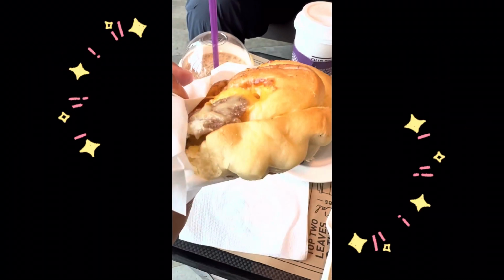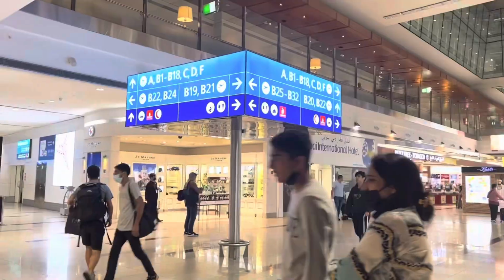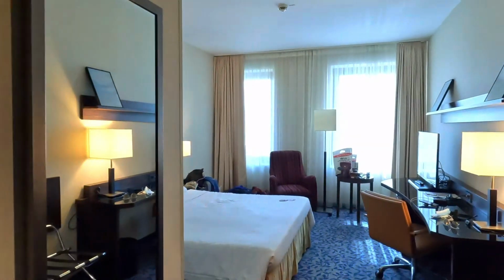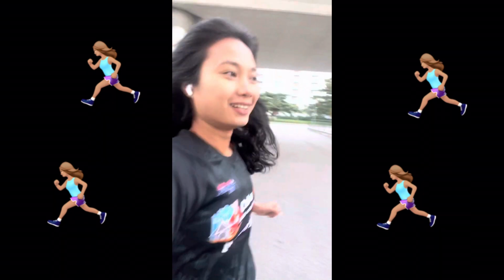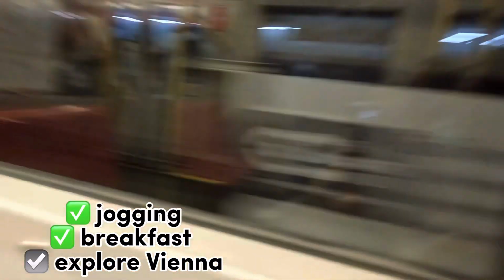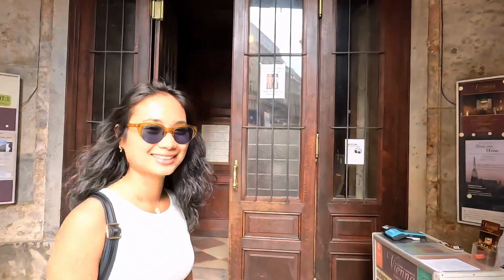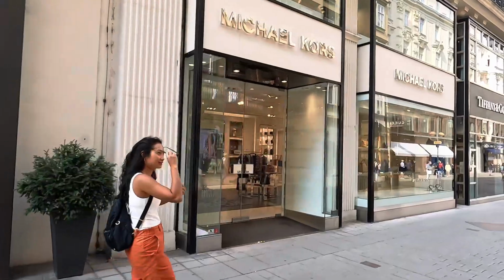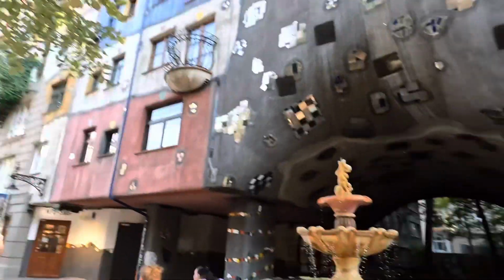My first ever Europe Trip - Vienna |Pinoy Travel Guide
My first ever Europe Trip - Vienna

Places visited:

St. Stephen’s Cathedral
St. Micheal Catholic Church
Sisi Museum on St. Micheal Square
Hunderwasser Village
Naschmarket

All accessible with train for less than 20 minutes. And walking time is less than 15minutes.